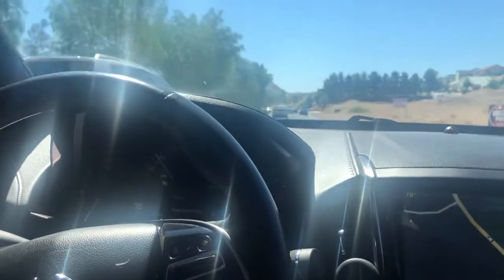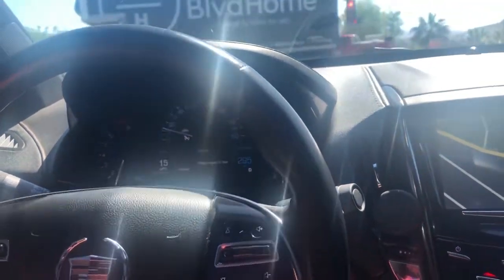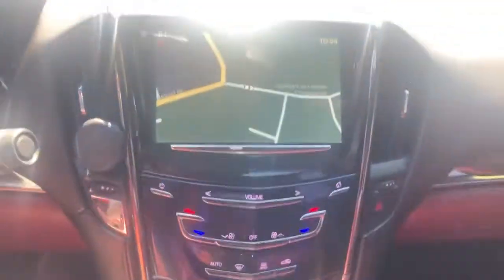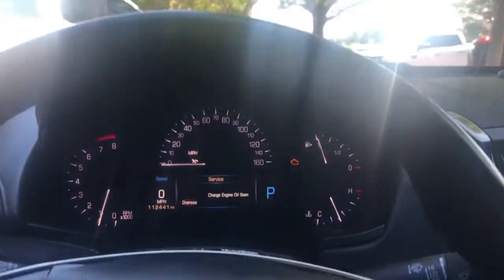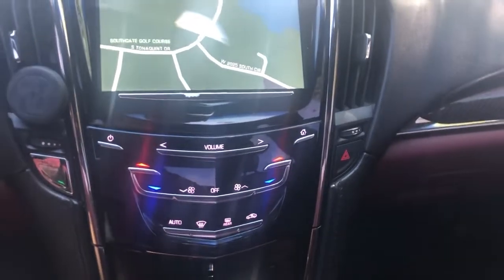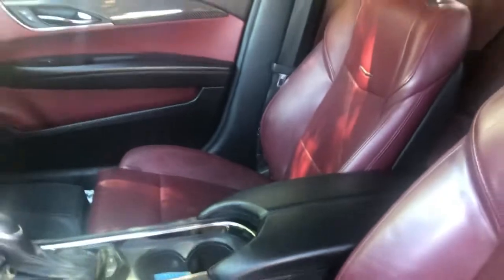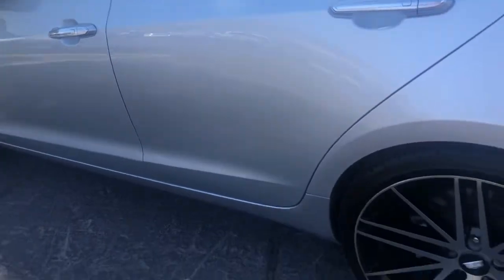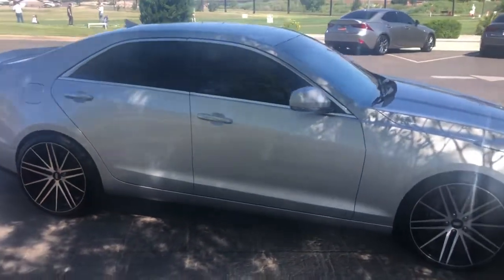Awesome. Cadillac. ATS. The car barn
FIRST TIME BUYERS...
GOOD CREDIT...
BAD CREDIT...
NO CREDIT...
We can arrange all Financing at the Best Rates!!
We Welcome All Trade-ins!!

Call or Text Richard   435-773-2O22